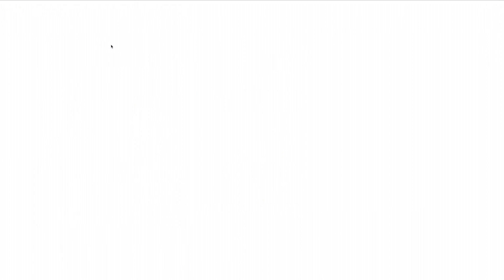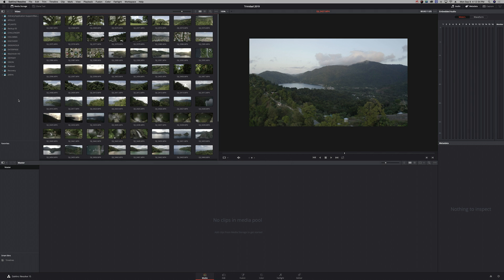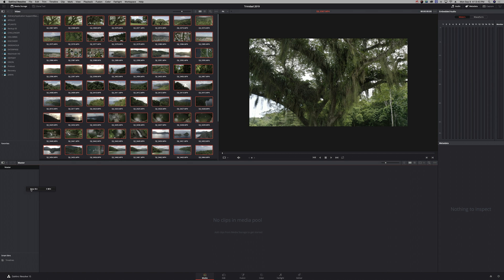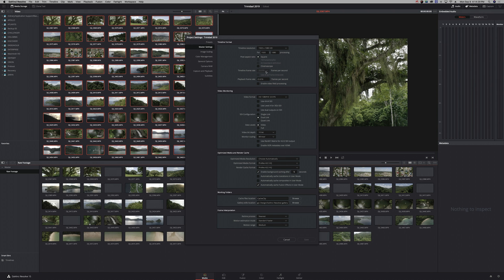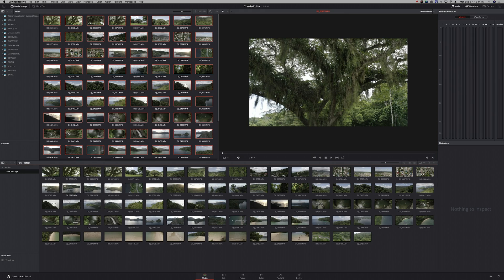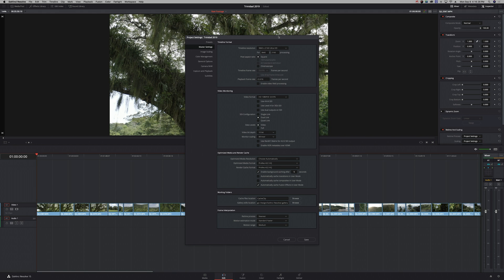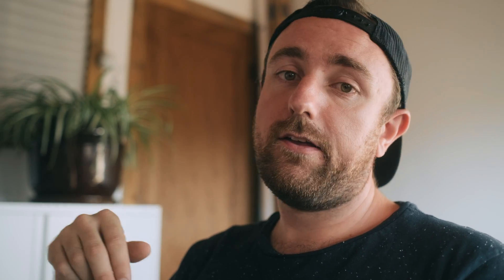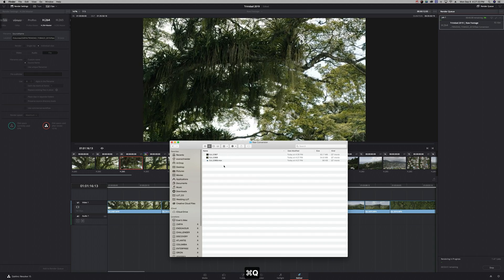How to Export Individual Clips in DaVinci Resolve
My workflow for how to export individual clips in DaVinci Resolve. This is the fastest and easiest way to render individual clips from any camera at any resolution. I also share some cool extra things you can do like applying a LUT or dealing with different source resolutions.